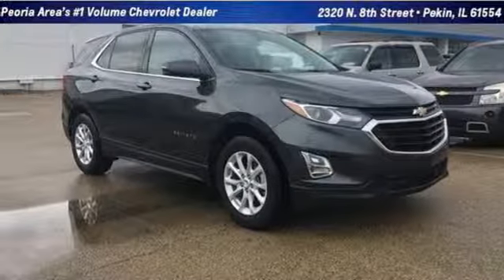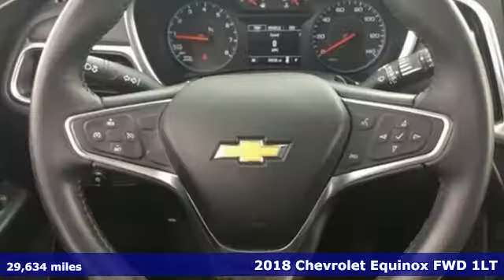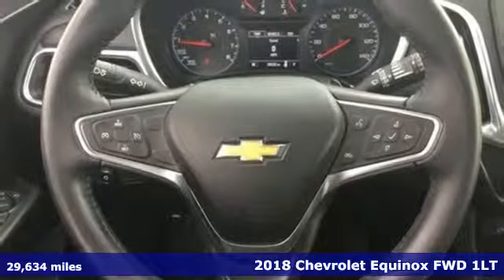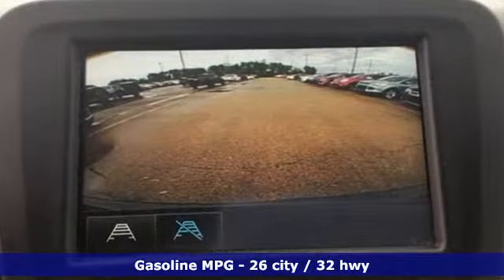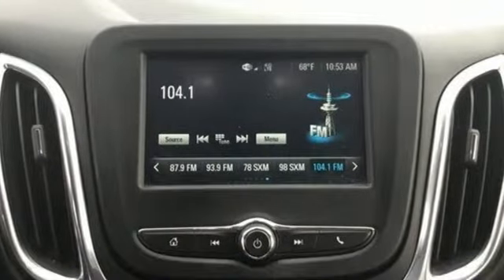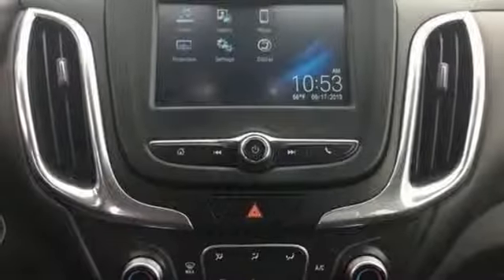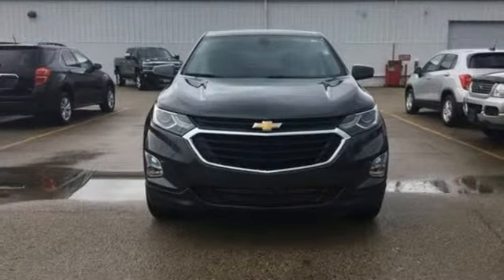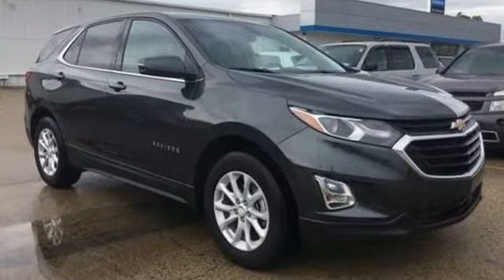2018 Chevrolet Equinox Pekin IL Peoria, IL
Year: 2018
Make: Chevrolet
Model: Equinox
Trim: LT
Engine: Cyl.
Transmission: 6-Speed Automatic Electronic with Overdrive
Color: Nightfall Gray Metallic
Interior: Jet Black
Mileage: 29634
Stock #: 9853H
VIN: 3GNAXJEVXJL103559
Nightfall Gray Metallic 2018 Chevrolet Equinox LT FWD 6-Speed Automatic Electronic with Overdrive 1.5L DOHC Clean Autocheck - 1 Owner, Teen Driver, 4G LTE, 3-Spoke Leather-Wrapped Steering Wheel, Confidence & Convenience Package, Driver Confidence Package, Driver Convenience Package, Dual Zone Automatic Climate Control, Heated Driver & Front Passenger Seats, Lane Change Alert w/Side Blind Zone Alert, Outside Heated Power-Adjustable Mirrors, Preferred Equipment Group 1LT, Rear Cross Traffic Alert, Rear Park Assist w/Audible Warning, Rear Power Liftgate, Remote Vehicle Starter System, Universal Home Remote.Recent Arrival! 26/32 City/Highway MPGCome in and find out why we are the largest Chevrolet dealer in Peoria and the #1 Chevrolet dealer in Central Illinois!! Your Family owned local Chevy store for 45 Years!

We have been serving Central Illinois families for over 35 years. Our service hours are 7:00 am - 5:00 PM Monday through Friday.

Address:
2320 N 8th St
Pekin IL Peoria, IL 61554